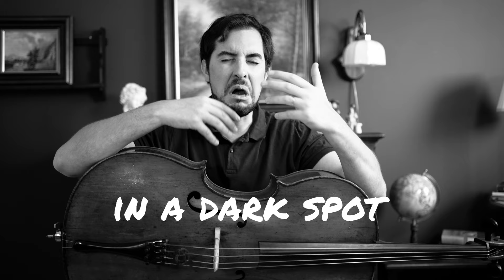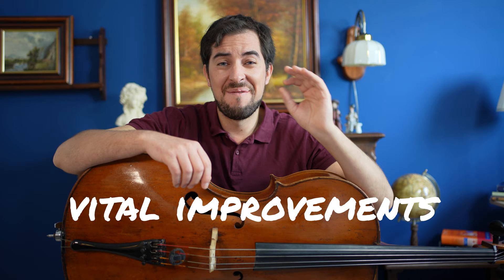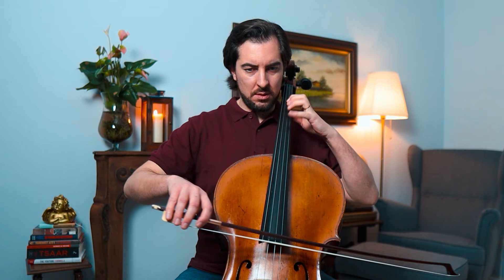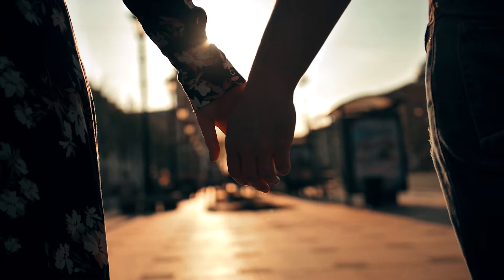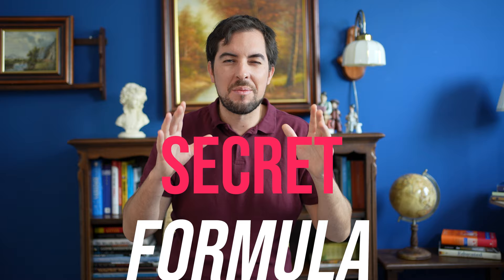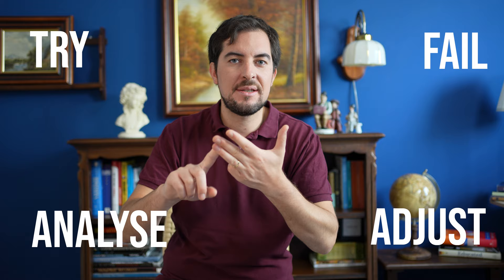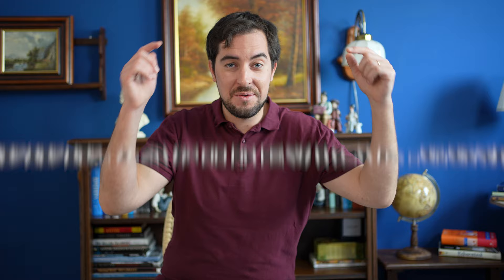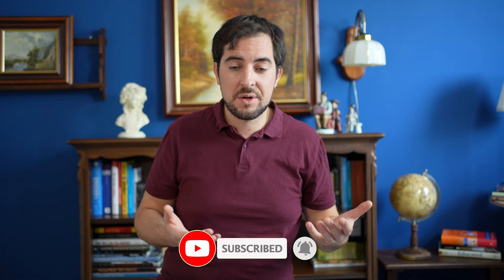This TOOL & FORMULA Will Bring Your Music Playing to its MAX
If you're looking for a tool and formula that will help to boost up your music playing and to its fullest potential, then look no further! In this video, I'll show you how to use this tool and formula in order to grow on your musical instrument like a pro. Doesn't matter if you play the cello, violin, piano, flute,...

LISTEN TO MY LATEST SINGLE!
BACH: Air on the G String